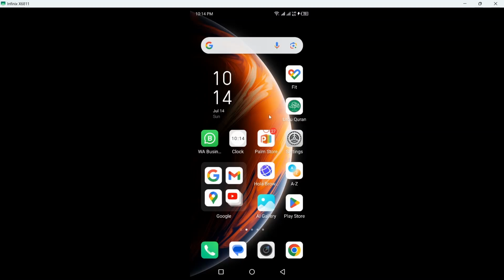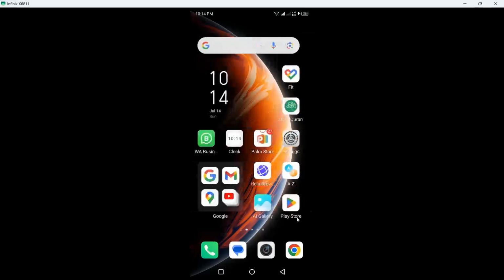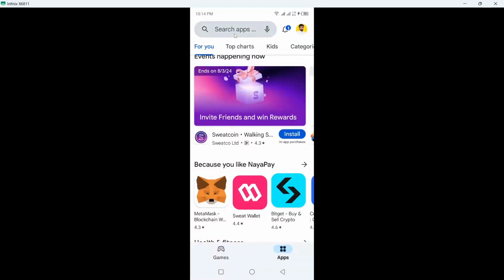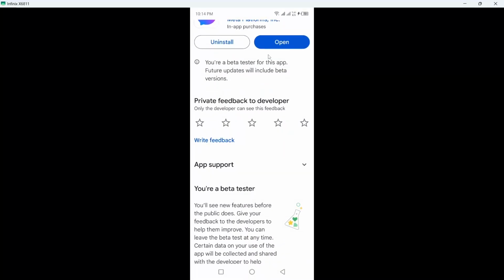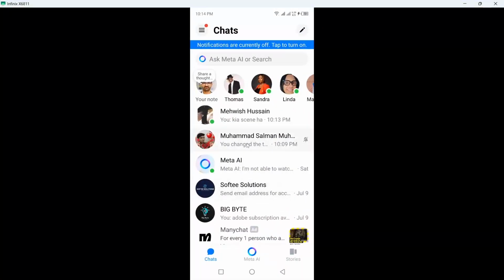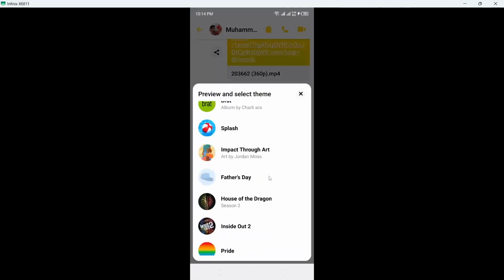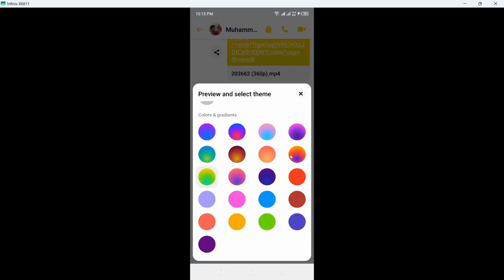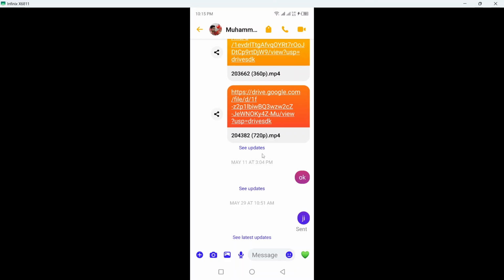How To Activate Rocket Theme On Facebook Messenger (New)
Welcome to our step-by-step guide on how to activate the Rocket theme on Facebook Messenger! 🚀

In this video, we’ll walk you through the easy process of customizing your Messenger chat with the exciting Rocket theme. Personalizing your Messenger experience is a fun way to add a touch of personality and flair to your conversations. Whether you're chatting with friends, family, or colleagues, the Rocket theme can make your messages stand out!